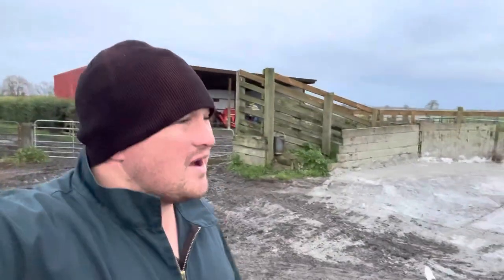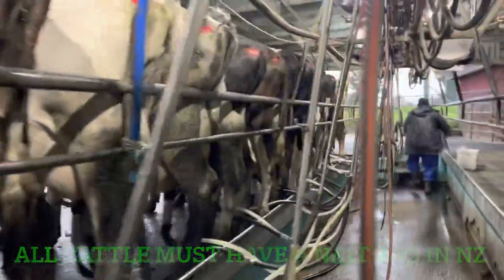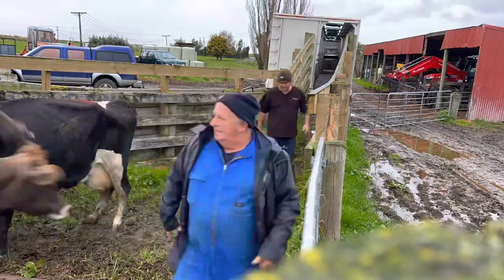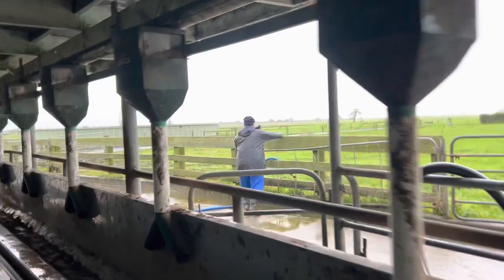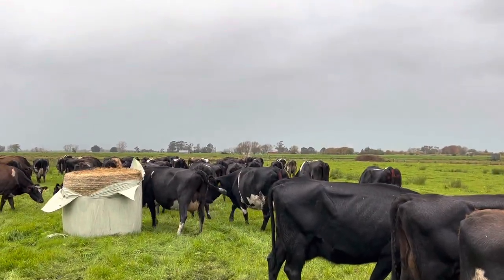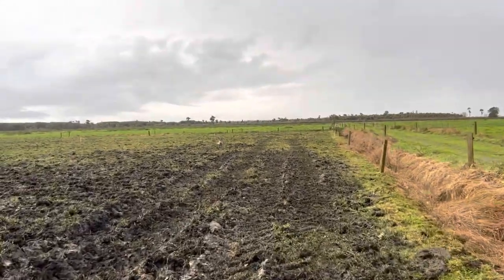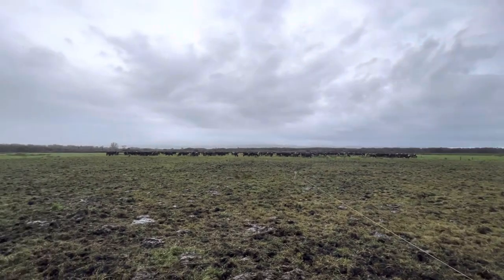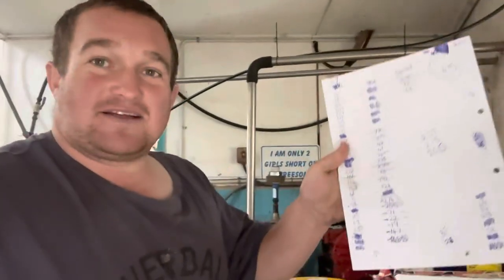Hauling The Last Empty Ladies To The Sales. Do all Have Tags?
I started YouTube on the 4th of April with the idea to show everyone what life and day to day running of a farm in NZ is like with the hope that people get a better understanding of where milk comes from and one of the families that love doing it.

Tom Pemberton - British Dairy Farmer

The Hoof GP - American Hoof Care

Veggie Boys - American Veggie/Grain
Farmers

Olly’s Farm - English Beef Farmer

Farmlife-Northland - NZ Beef Farmer

MJ + DJ Adventures - My Niece and Nephew